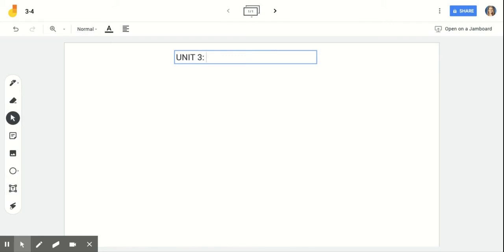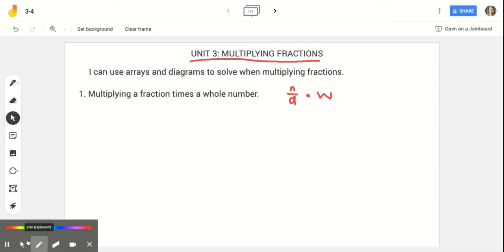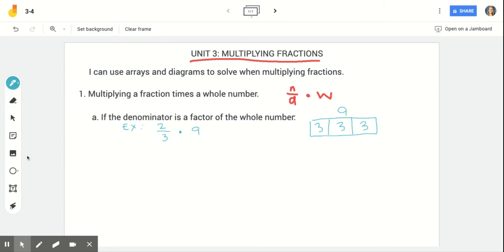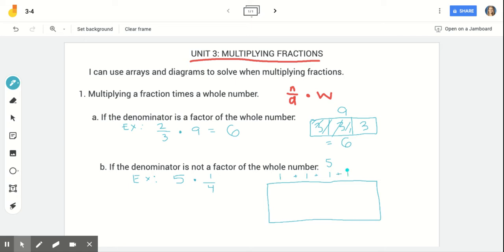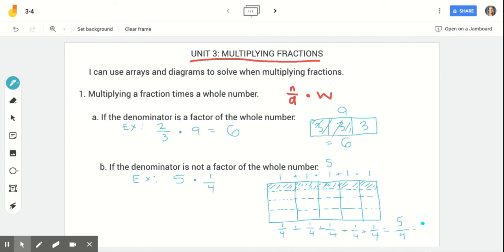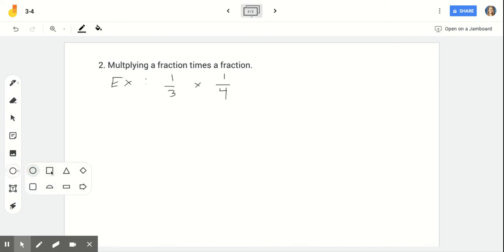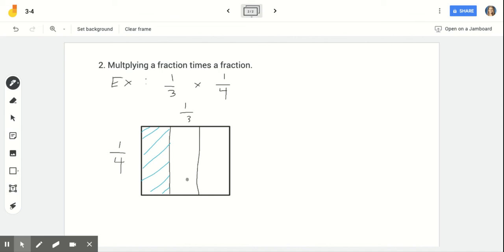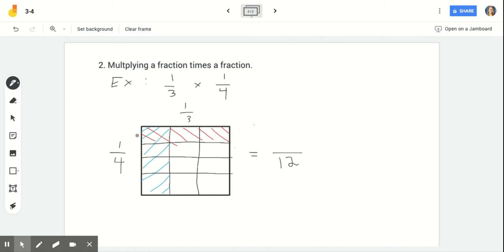3-4 - Google Jamboard